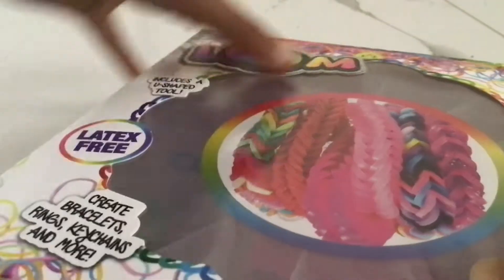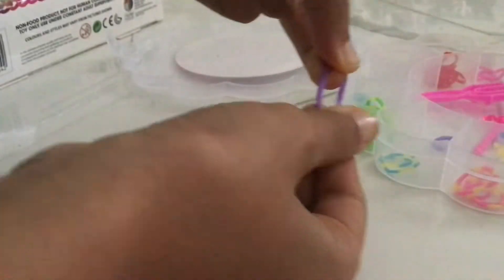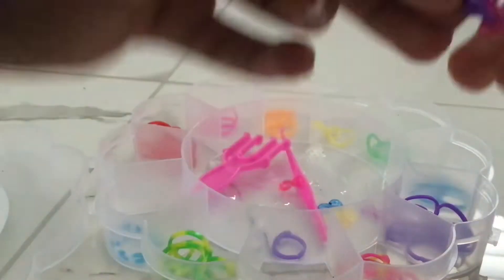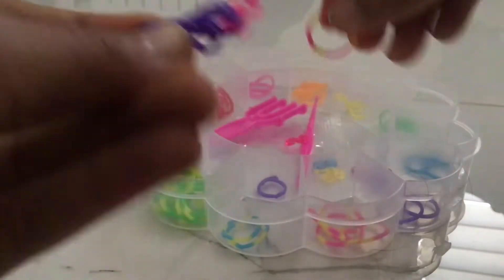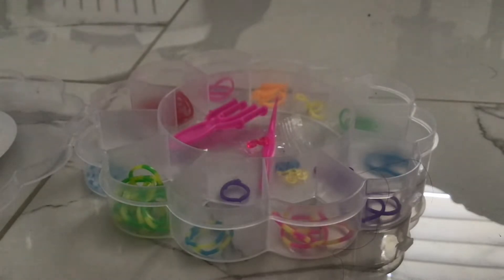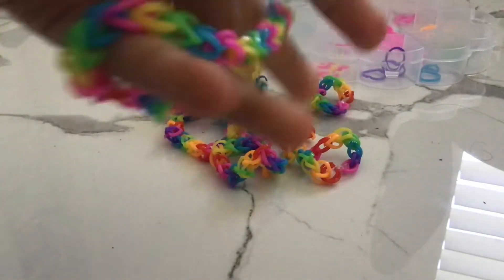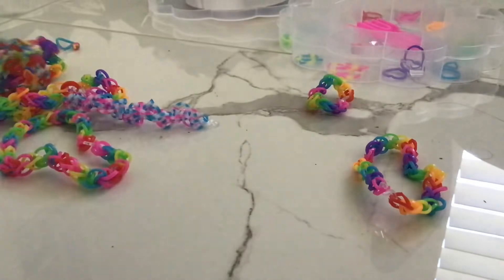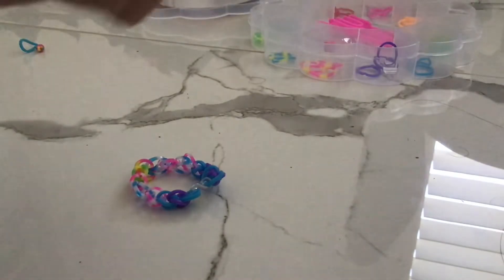How to make loom bands!